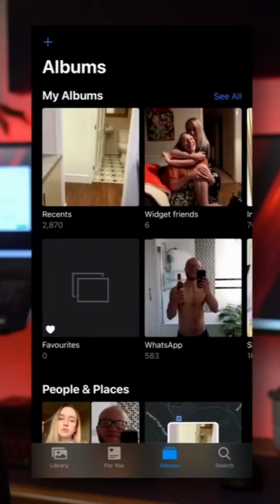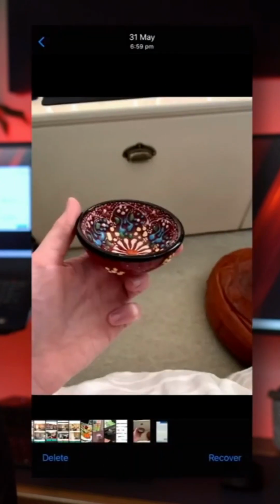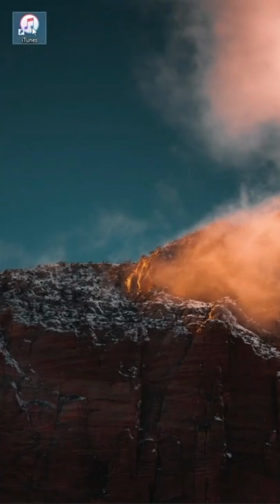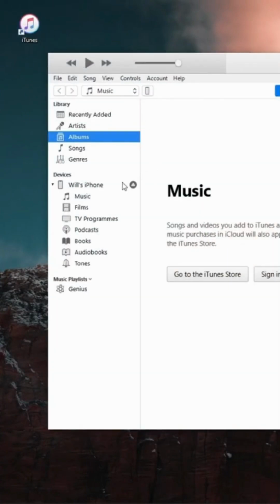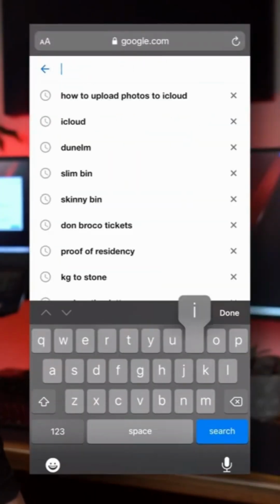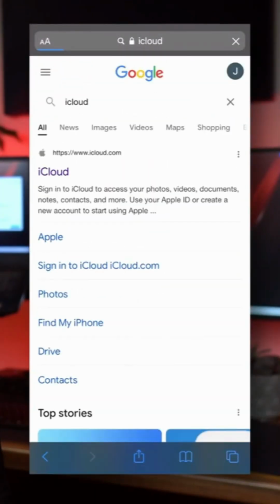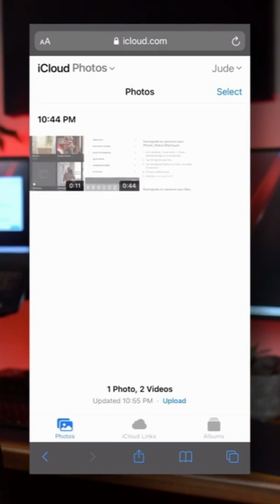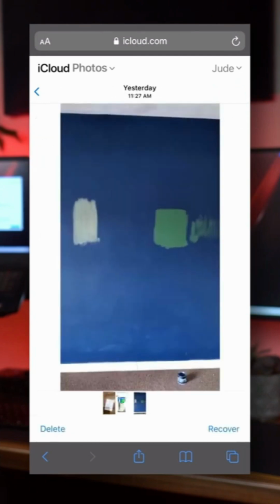How to Recover deleted photos from iPhone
The Stellar Data Recovery for iPhone could be your best decision to recover lost or deleted photos and videos from your iPhone.

Stellar is your trusted partner since 1993, with 3 million-plus satisfied customers globally. Stellar to the rescue! Visit Stellar Info Dot Com to rescue your files right now.